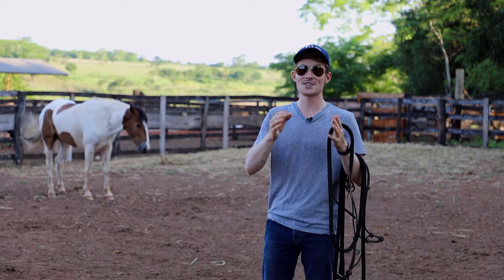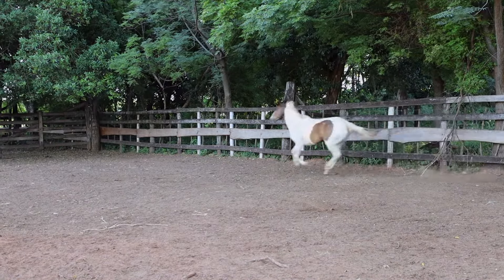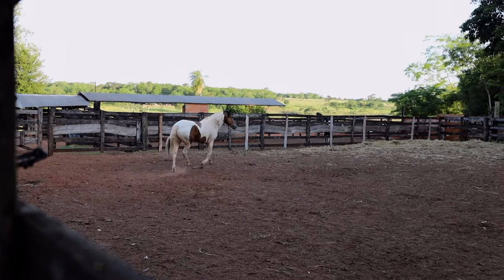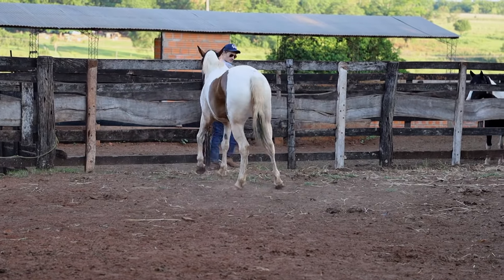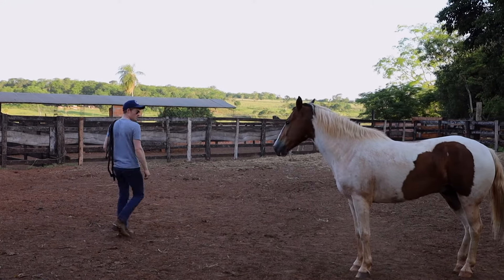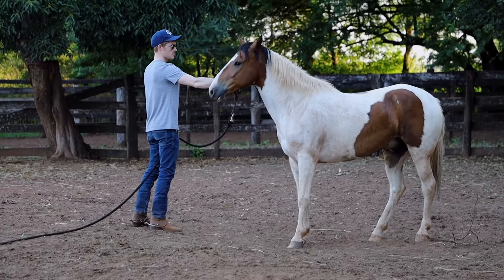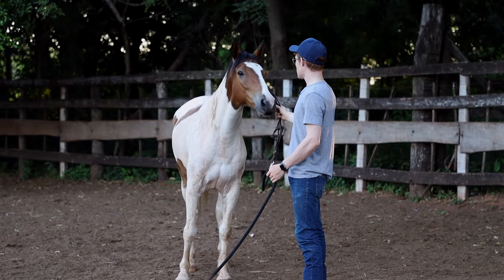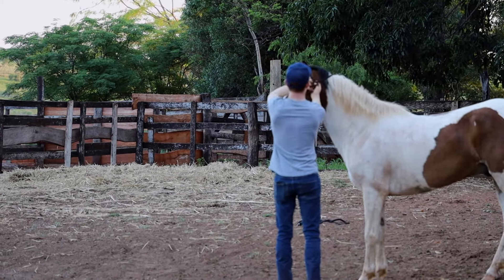How To Tame A WILD Horse! (The Simplest Way!) First Touch To First Haltering!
If you need help with your horse sign up for a FaceTime with Daniel Ratcliffe today!

If you have a wild or untamed horse, and you're just wondering where to start with him, this video is for you! In just 12 minutes you'll see the highlights of an hour long training lesson that will inspire you to work with your untouchable horse! I have worked with enough horses to tell you that if you follow this process you will see results within minutes!